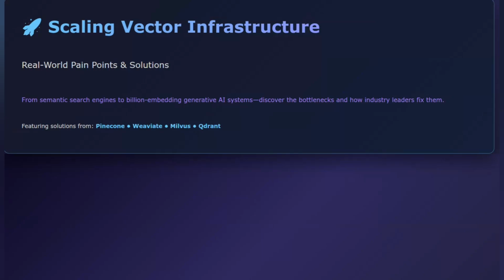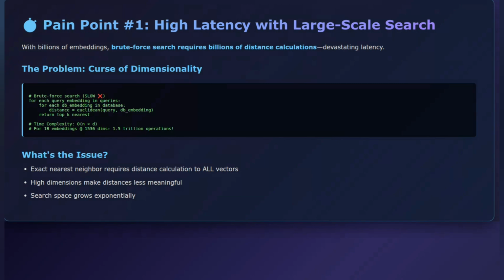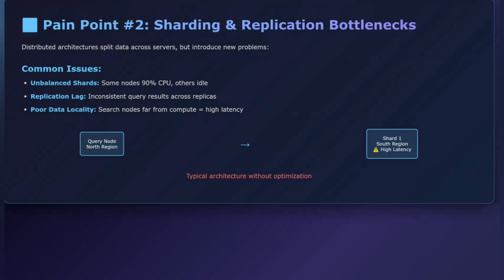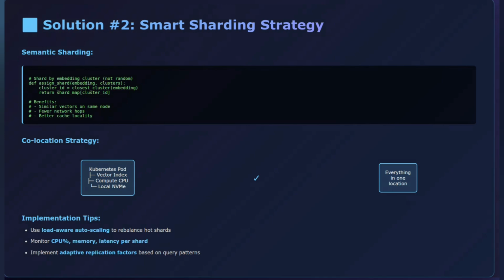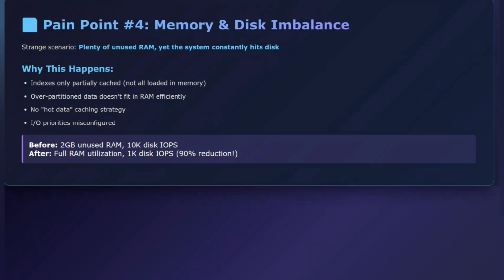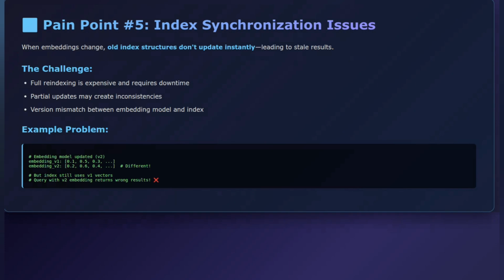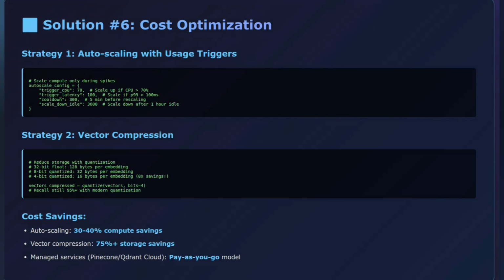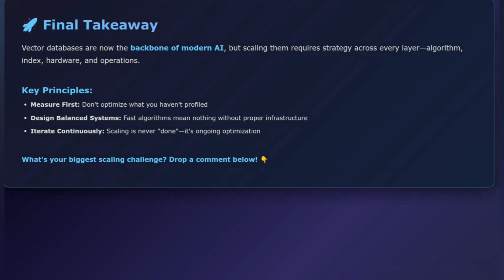30. Scaling Vector Databases to Billions: The Vector Optimization Playbook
Your vector system breaks down when scaling from millions to billions of embeddings. This deep dive reveals the 7 critical pain points engineers face—from the Curse of Dimensionality (1.5 Trillion ops/query) to Sharding Bottlenecks. Learn the Vector Optimization Playbook to fix high latency, low throughput, and high costs using practical, production-ready solutions: HNSW tuning, semantic sharding, vector compression, and parallel query execution.